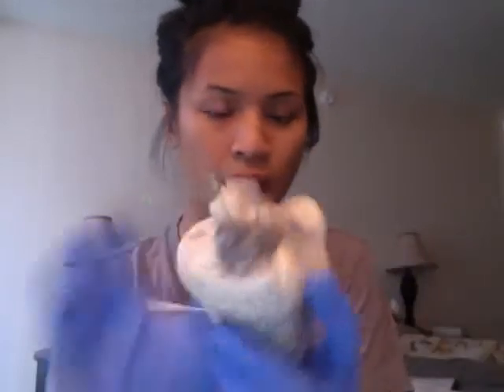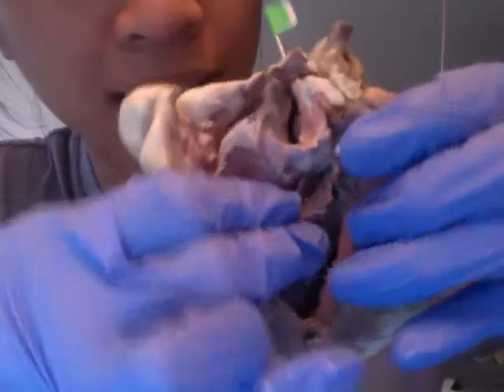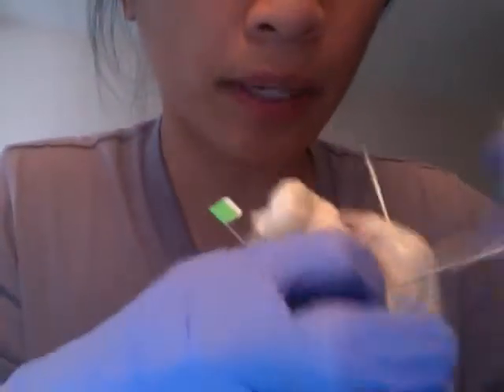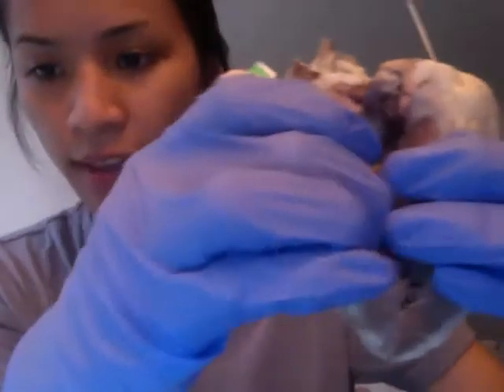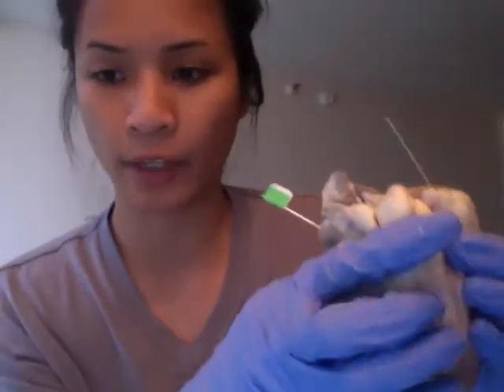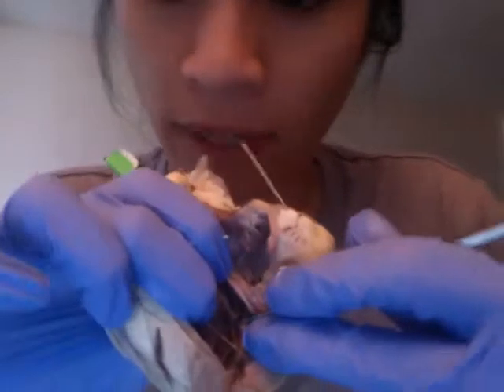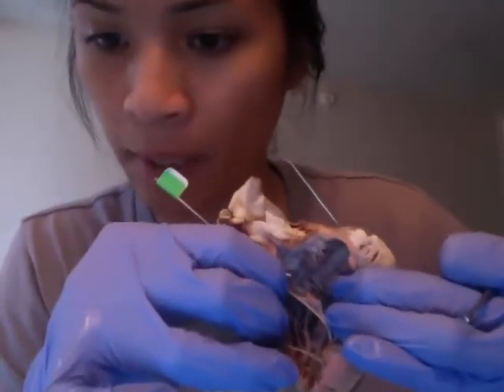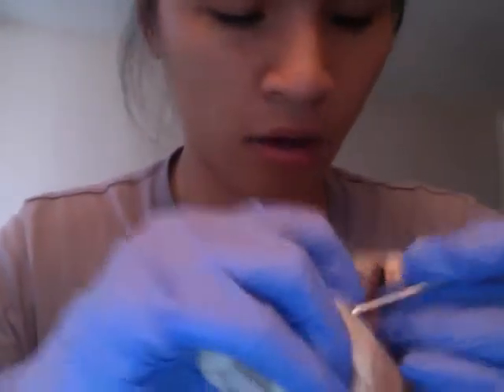Movie on 2014 04 25 at 17 49